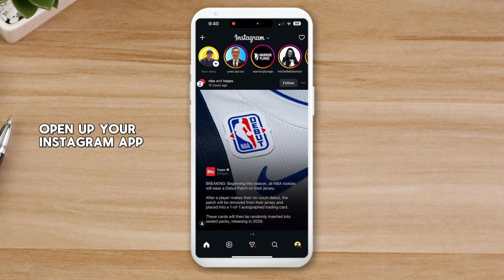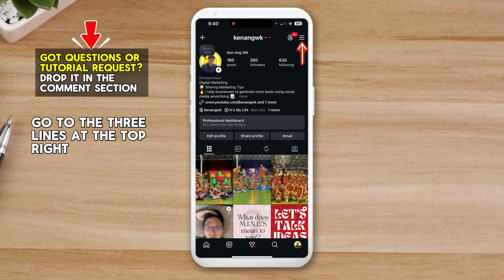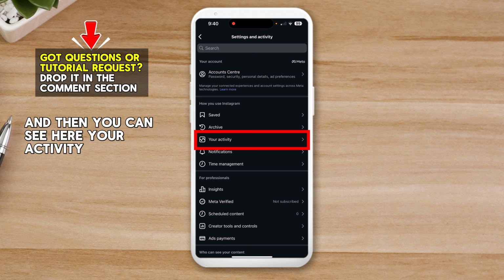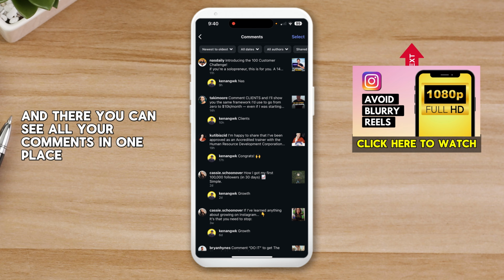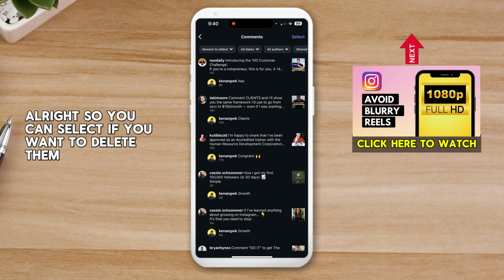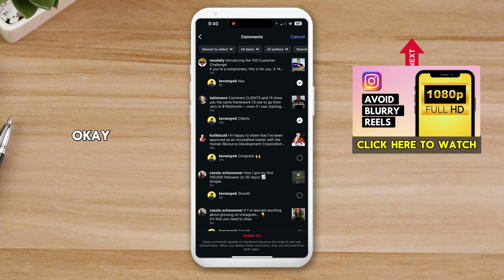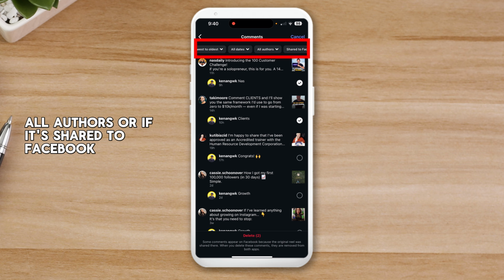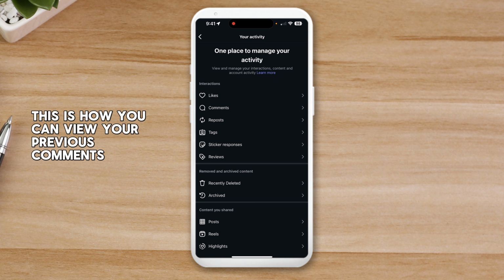How To See All Your Comments On Instagram (UPDATED)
If you want to see or view all the comments you've made on Instagram, here's how you can do it.

To see all your comments on Instagram, go to your profile, tap the three lines in the top right, select "Your activity," then "Comments" to see a history of your interactions. This feature allows you to view, sort, and even delete past comments you've made.

Step-by-step Written Guide:
1. Go to your profile: Open Instagram and tap your profile picture in the bottom-right corner.
2. Open the menu: Tap the three horizontal lines (a "Menu") in the top-right corner.
3. Navigate to "Your activity": Select "Your activity" from the menu that appears.
4. Find "Comments": Under the "Interactions" section, tap on "Comments".
5. View your comments: This will display a list of all the comments you have made. You can scroll through them to see your comment history.

Additional Instagram Tips:
- Filter your comments: You can sort your comments by newest to oldest or oldest to newest to make them easier to find.
- Delete multiple comments: To delete multiple comments at once, tap "Select" in the top-right corner of the "Comments" screen, choose the ones you want to delete, and then tap "Delete" at the bottom.